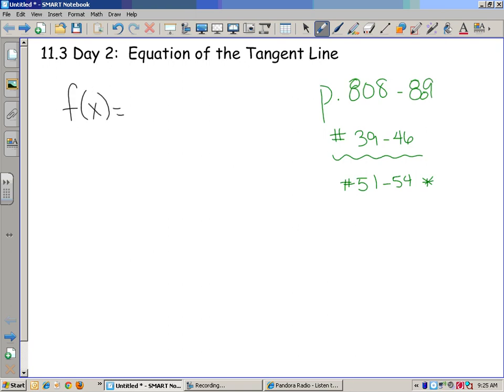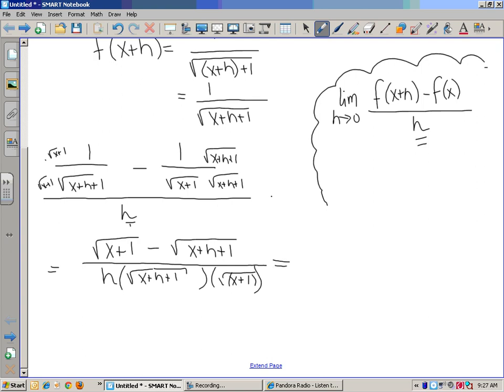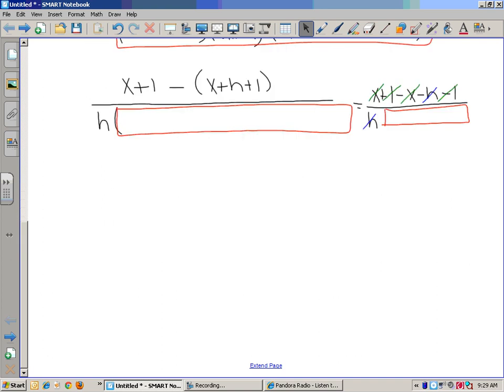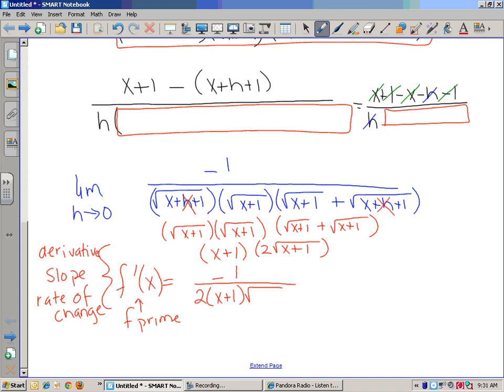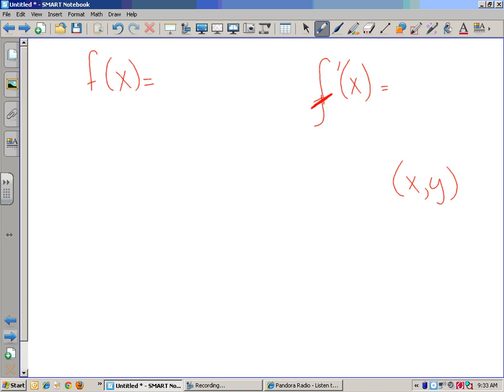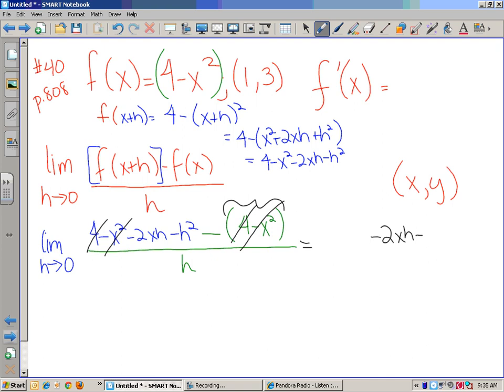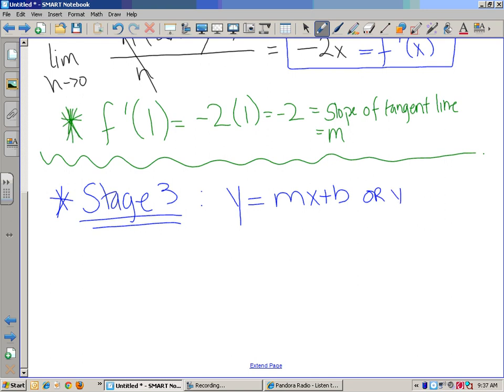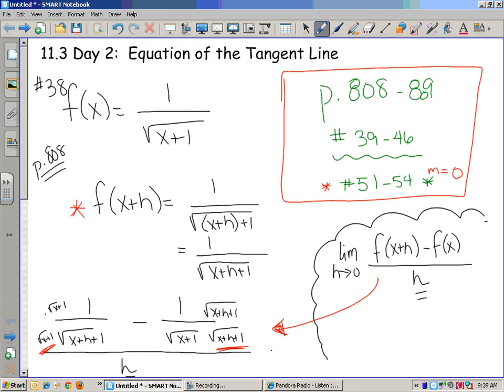tangent line problem